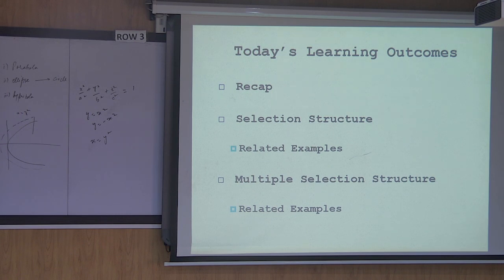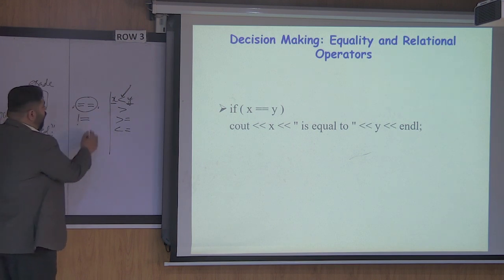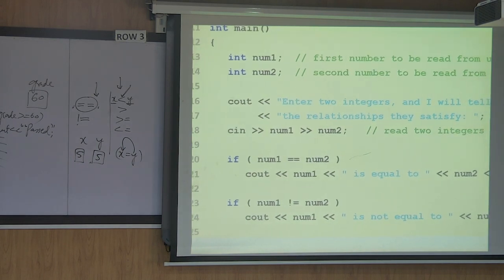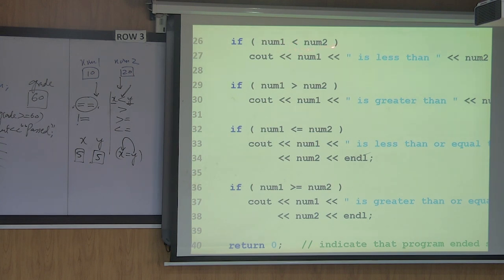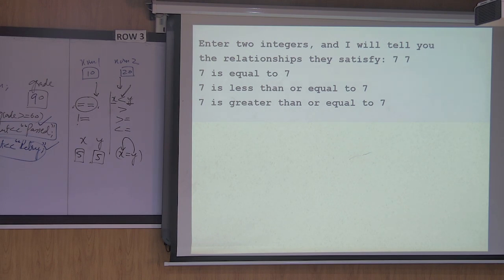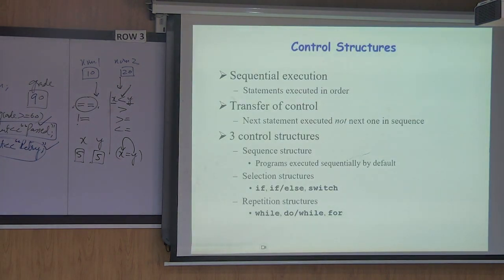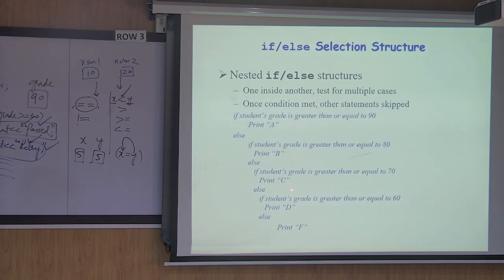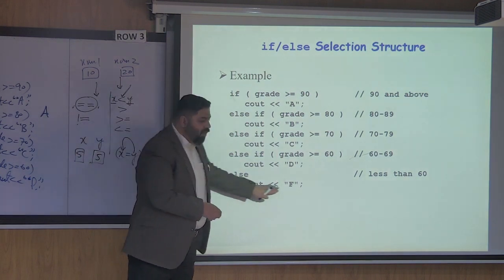Selection Structures_4